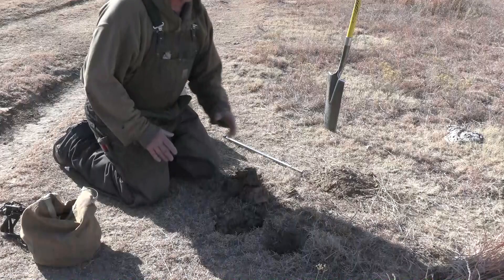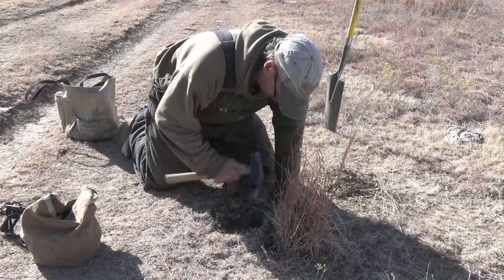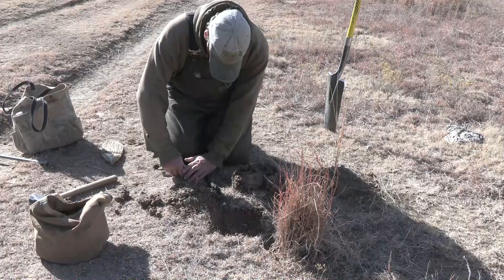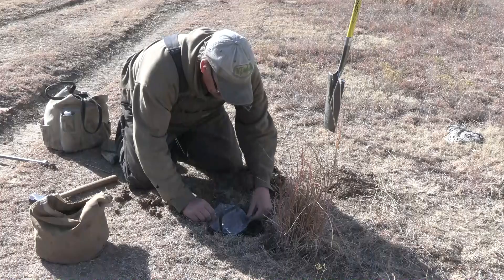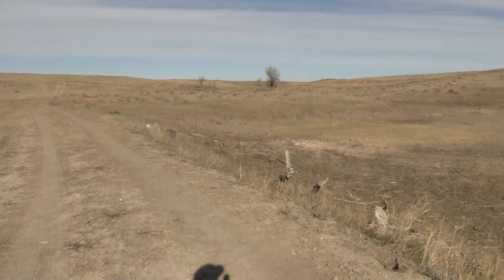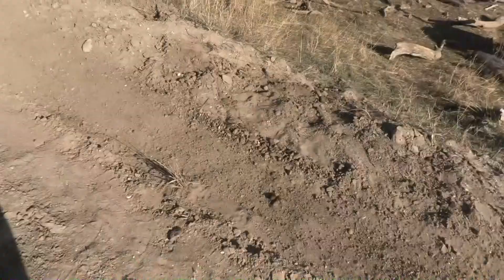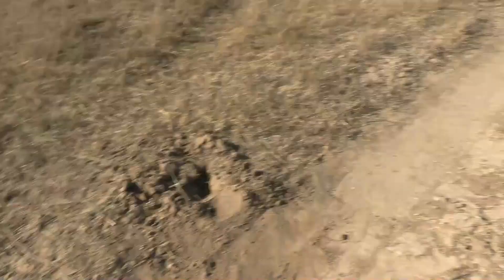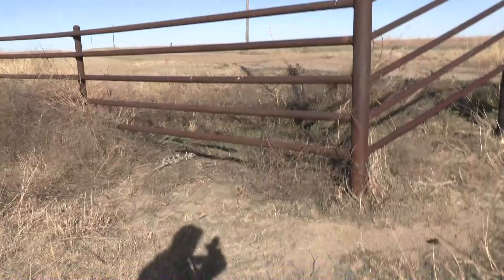Setting Up Two Track Roads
Getting a trap line quickly can be greatly improved by setting up two track roads that run along our trap line catching the coyotes right next to our travel route.